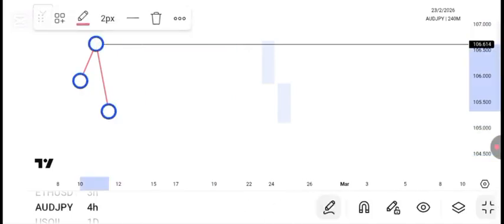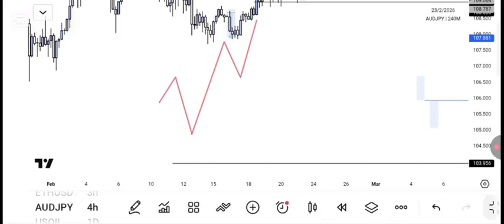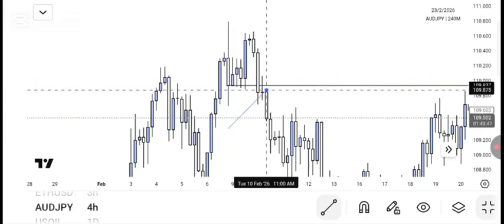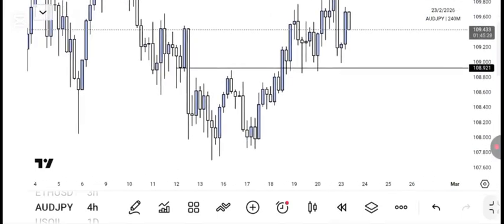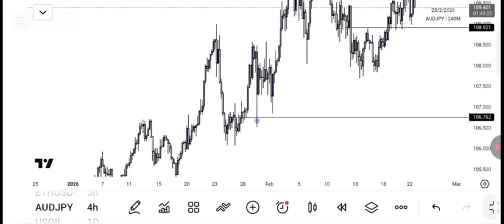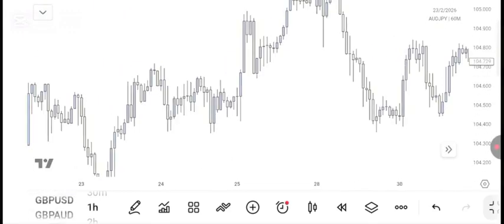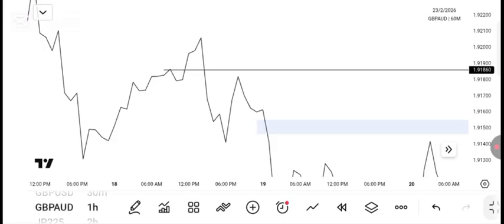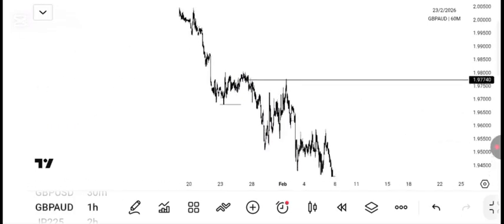SLK SERIES EP 4 - DISRESPECTED KEY LEVELS 📊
Disrespected Key Levels – Understanding Liquidity & Structure
In this video, I break down how the market disrespects key levels and why most traders get trapped at obvious support and resistance zones. Learn how liquidity sweeps, false breaks, and structure shifts reveal the real direction of price.
This is about reading intention, not reacting to noise.
Trade smart. Trade structure.
– Dee SM